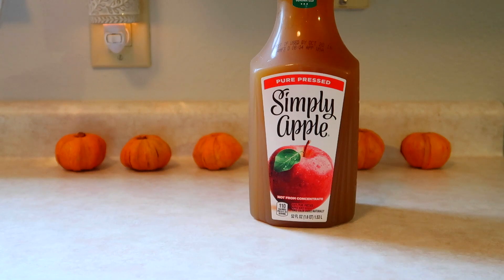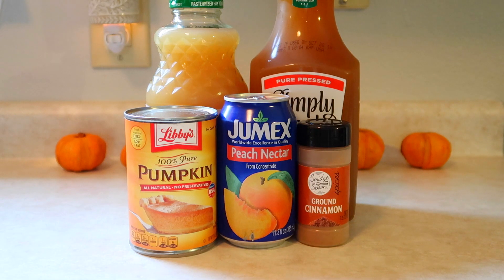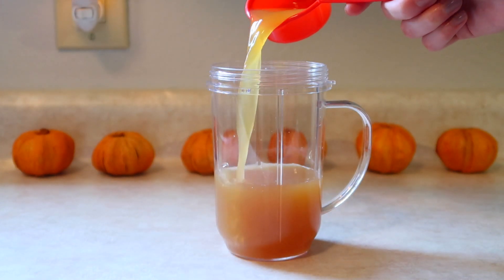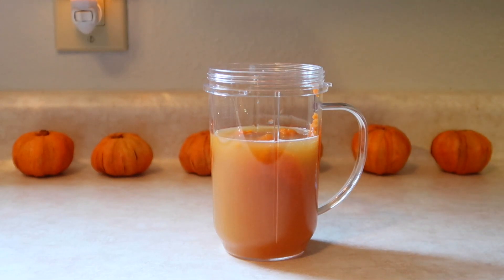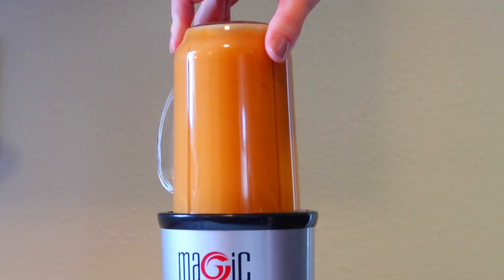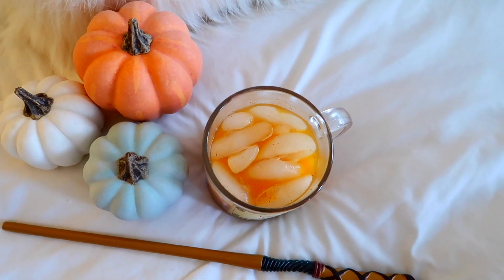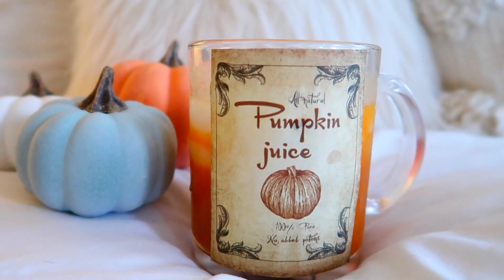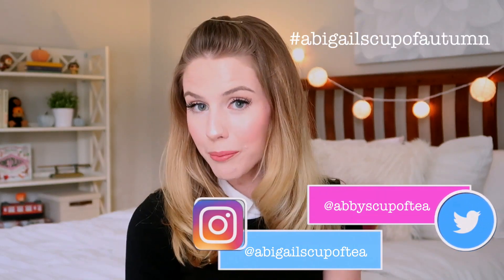harry potter pumpkin juice recipe | abigailscupoftea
Hello, Teacups! Today I'm going to be showing you how to make Harry Potter inspired Pumpkin Juice! This recipe is perfect for a cozy autumn day!

Tweet or Instagram a photo using abigailscupofautumn if you make this so I can find your creations!

Ingredients:
1 cup apple juice
¼ cup pear juice
¼ cup peach nectar
4 tbs pumpkin puree
¼ tsp cinnamon

*This is a single serving recipe, but you can always multiply the ingredients to share with friends. :)

Free printable Pumpkin Juice labels from Pinterest!

▽ Other places to find me - Come say hello! ▽

My name is Abigail and I have a lot of love for Harry Potter, books, and inspirational chats. Welcome to my Teacup family! 🌟